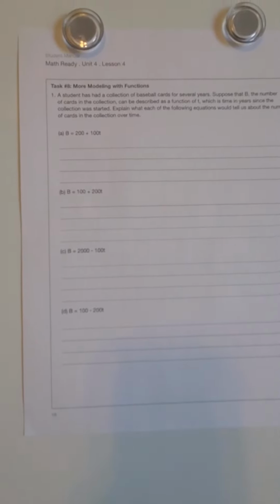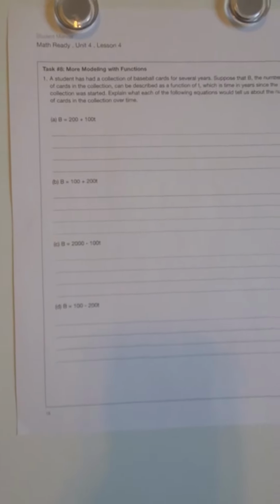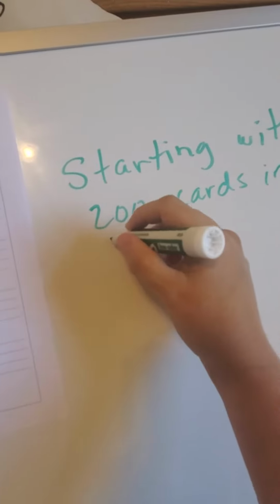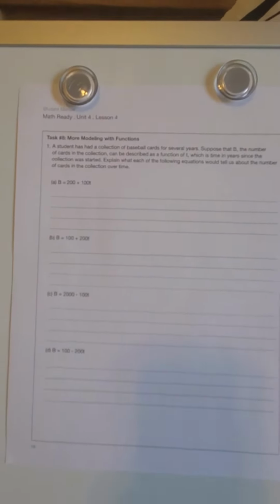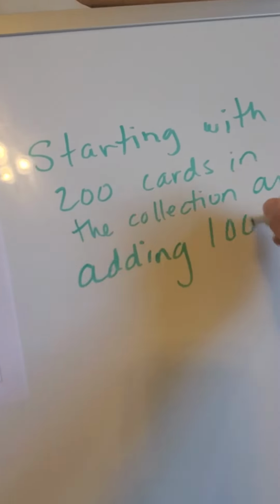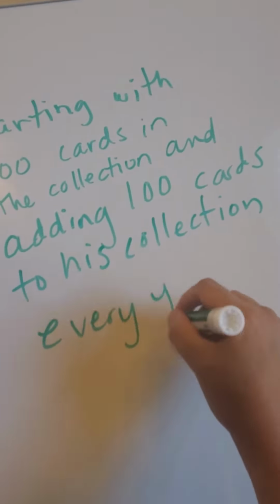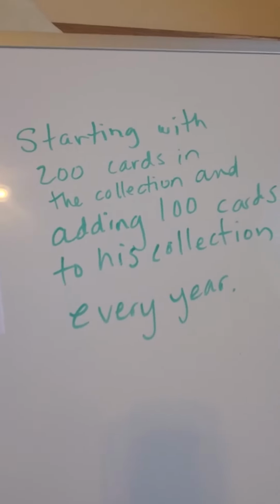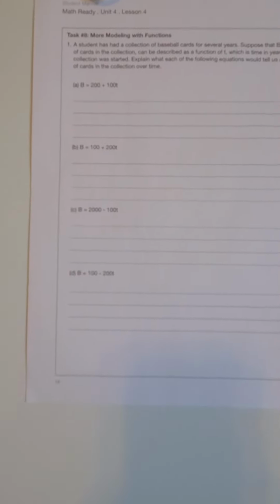Unit 4 Lesson 4 Task #8